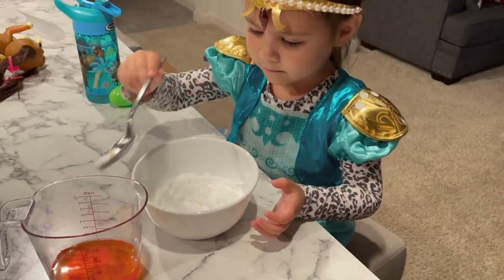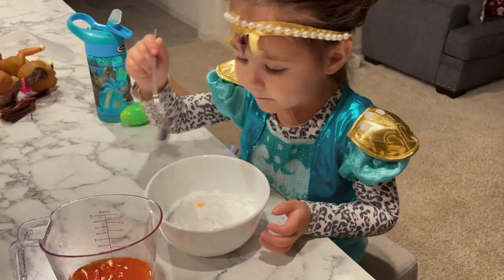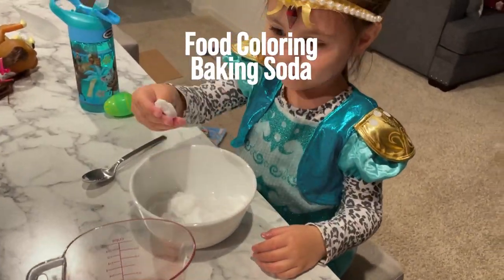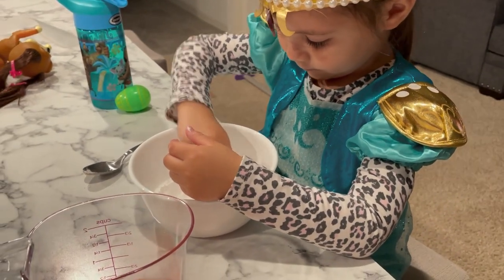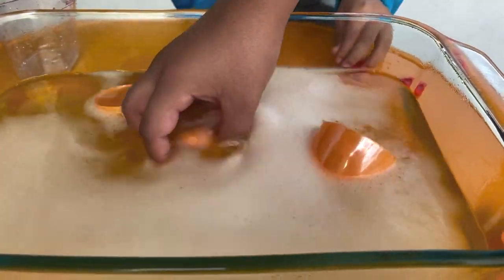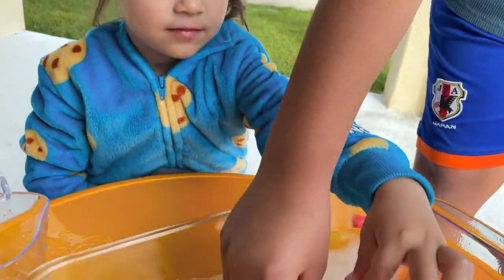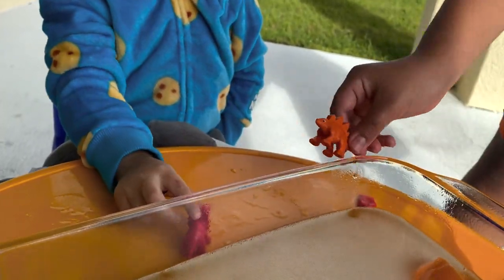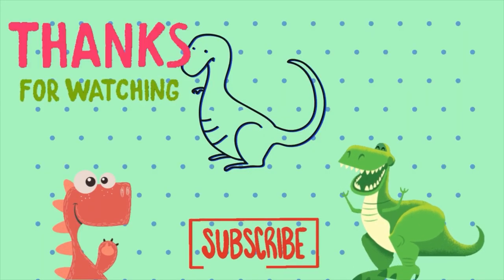Make a Dino Egg with the Munchkin | Fun Dino Experiment for Kids | DIY Experiments | DIY Dino Eggs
Let's create our own version of Zuru Dino Smashers!

In this video we used:
Vinegar
Food Coloring
Baking Soda
Water
Empty Plastic Egg (Dollar Store)
We froze the eggs for 48 hours to make sure it was nice and frozen and then started having our fun getting the dinos out.